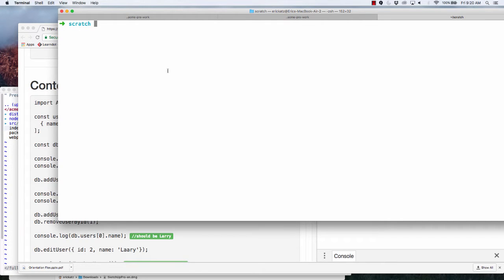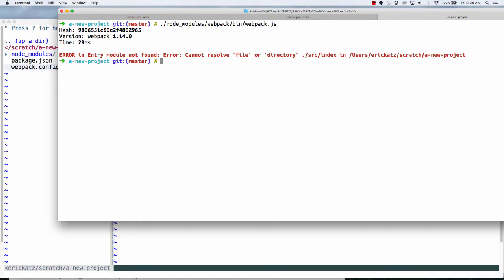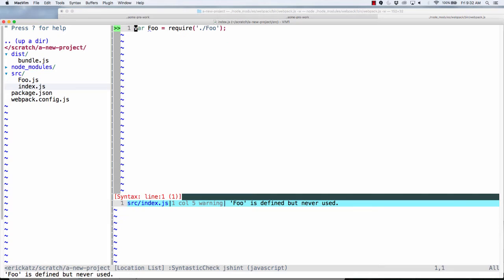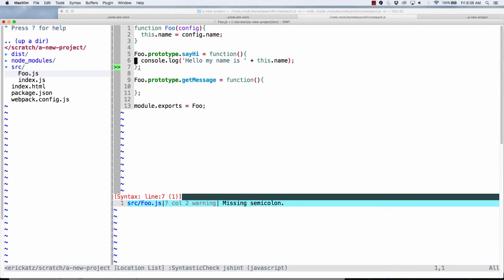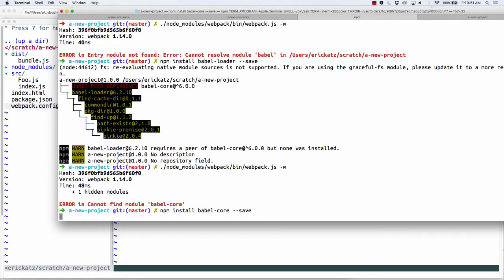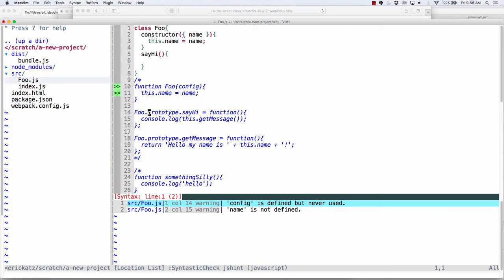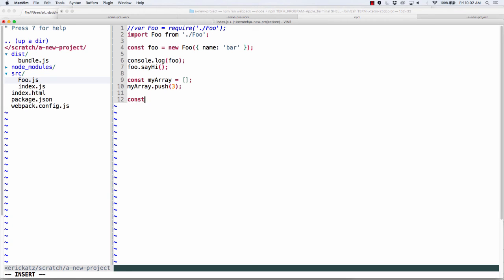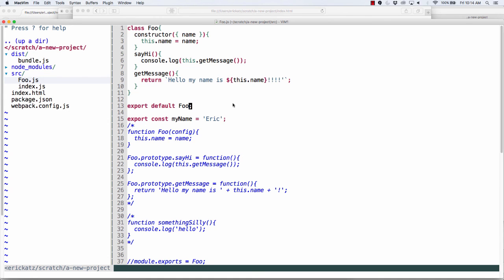More Webpack ES6